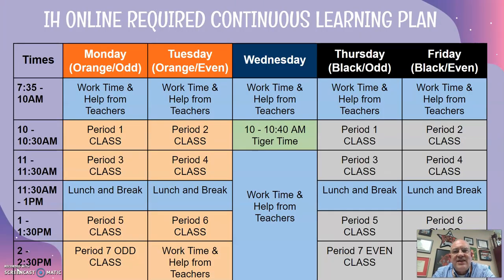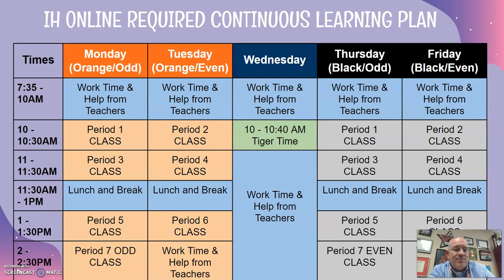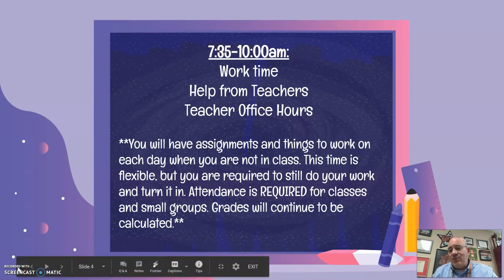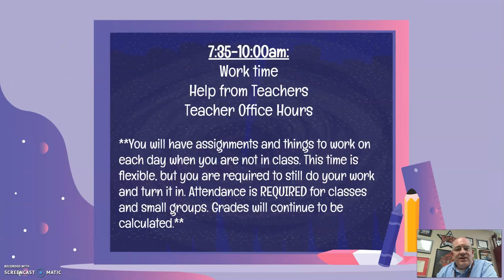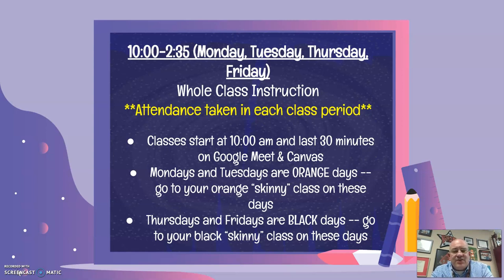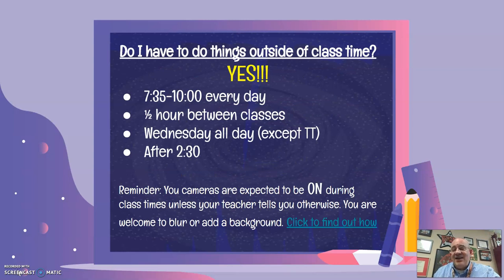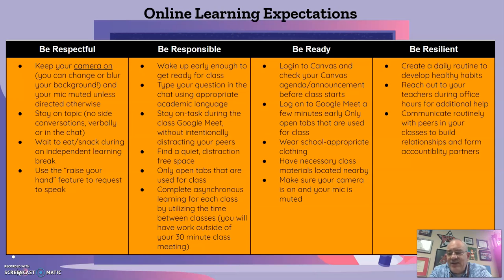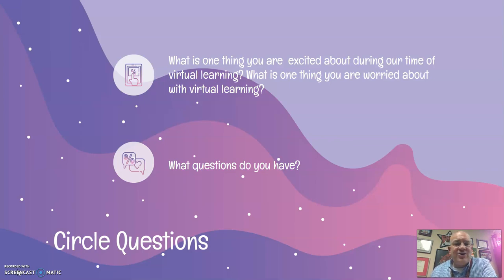Online Continuous Learning Indian Hills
Description of the virtual online continuous learning schedule for Indian Hills Jr High